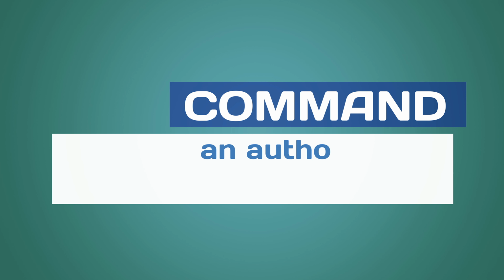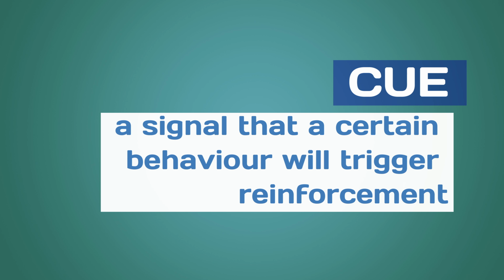Dog Training - CUES vs COMMANDS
This video explains the differences between training dogs using cues and commands. See more information below.

Timestamps
0:00 - Definition of Cue and Command in dog training
0:33 - An example of a Command with a dog
0:58 - An example of a Cue with a dog
1:34 - The difference between a Sit Cue and a Sit Command
2:31 - Things to consider if a certain Cue is not working
3:00 - A Confession about Cues and Commands
3:35 - Interacting with other People - Cues or Commands?

References
Teaching “Off” with Positive Reinforcement by Joan Orr

Cues vs Commands by All Pets Education and Training

Baby gate
Dog exercise pen
Kong for small dogs or puppies
Kong wobbler
Dog training treat bag
Another harness option
Dual ended lead (perfect for the above harness)
Normal leash (choose the 10ft size)
Long leash
Premium dog food
Training treats

Camera 1
Camera 2
Camera 3